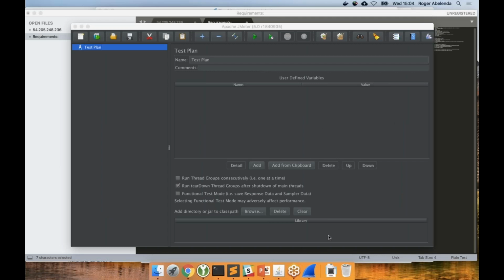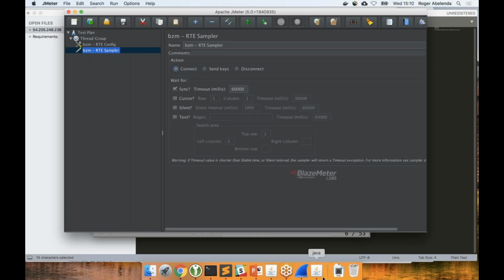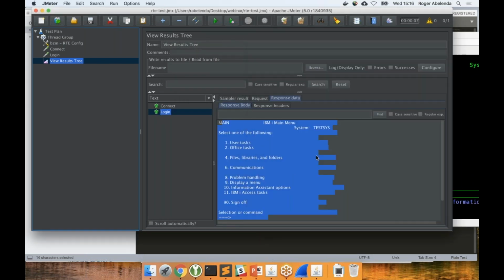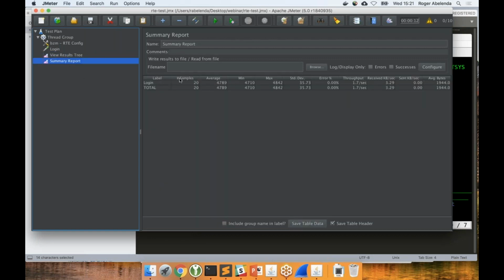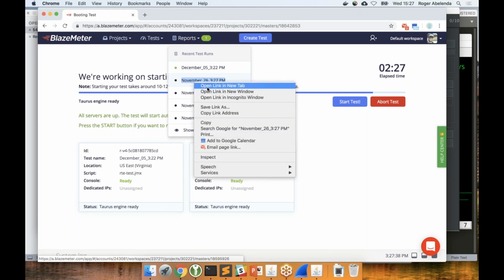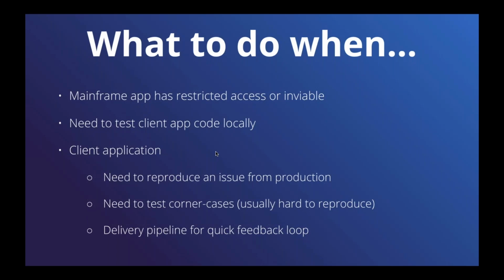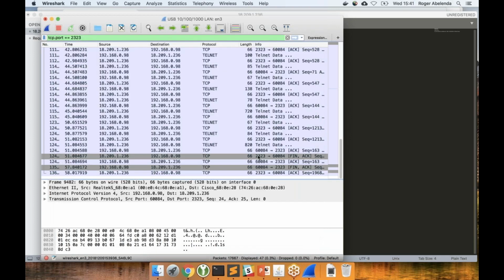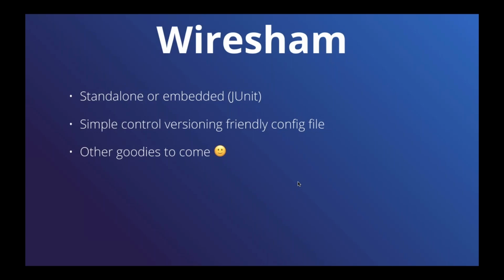Testing Mainframe Environments Using Open Source Tools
Testing mainframe systems usually requires legacy tools and specific platform knowledge.

Using open source tools such as JMeter, its easy to create tests over RTE protocol. This enables the same script to check functional aspects as well as performance behavior.

Join Roger Abelenda, Technical Director at Abstracta, for an introduction to using the RTE plugin in JMeter for performance and functional tests, and how to mock mainframe apps.

You'll learn:

- How to build RTE scripts using JMeter to test mainframe apps
- How to create RTE mocks to avoid creating mainframe environments
- How to run functional and performance tests in BlazeMeter and benefit from scalability, distributed testing, and real-time and comprehensive test results